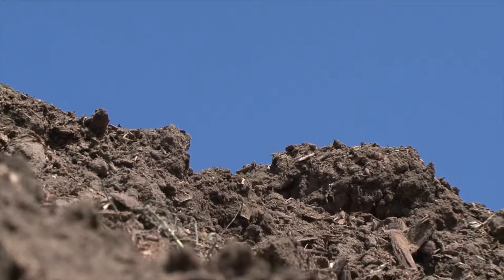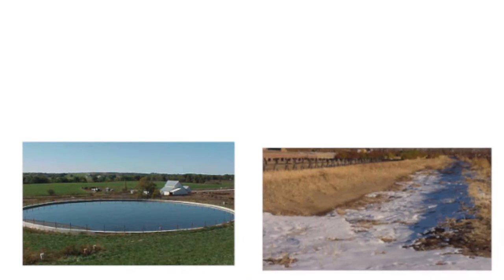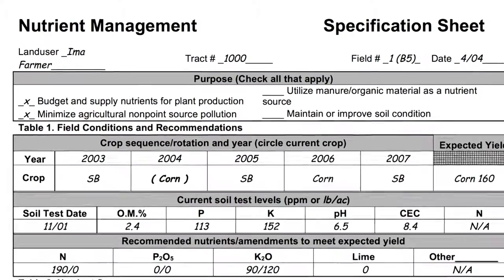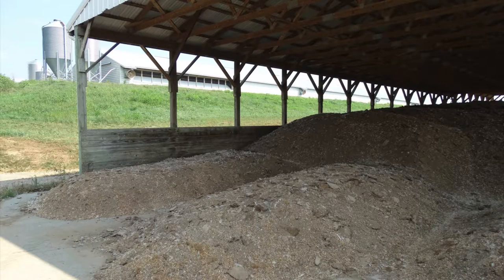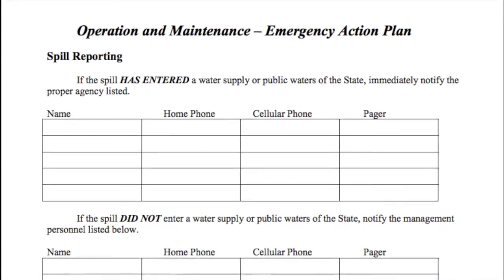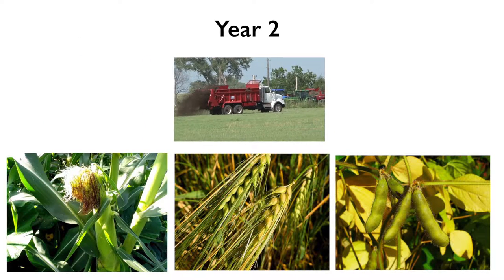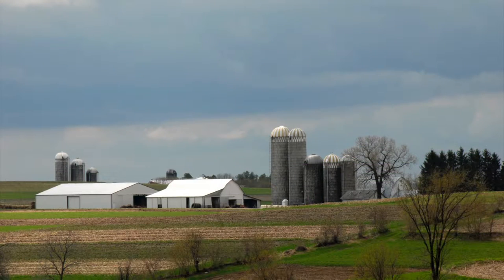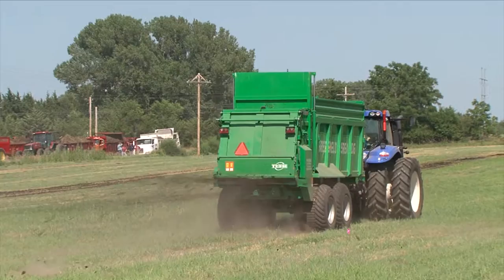Manure Nutrient Management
Keeping nutrient, including manure nutrients, out of water is important. This video covers the basics of nutrient management planning using manure.